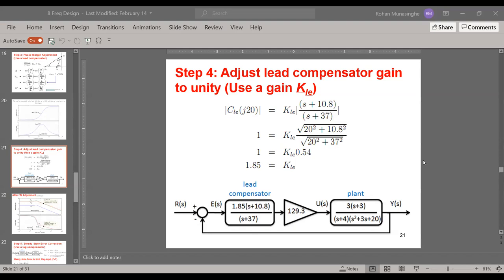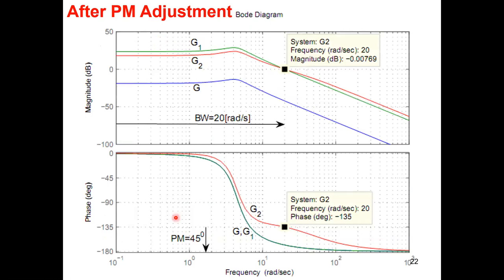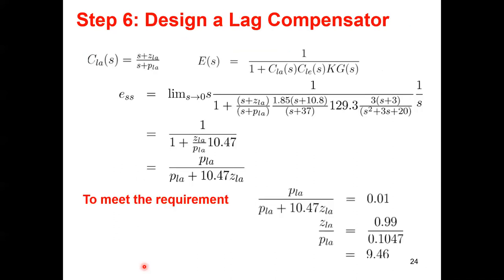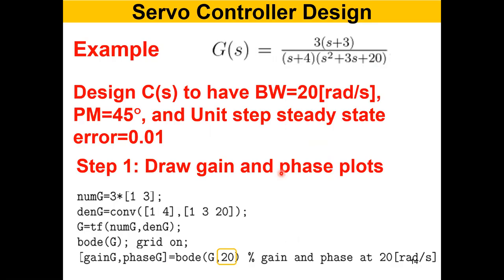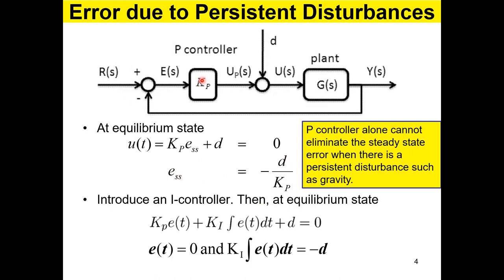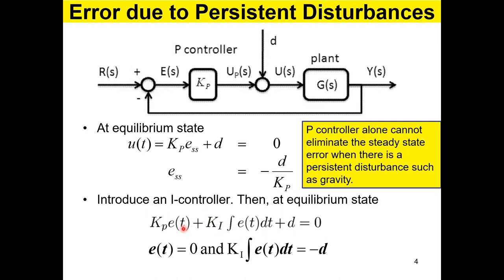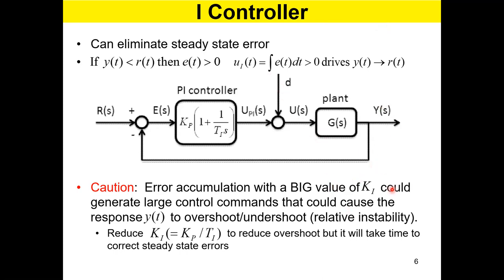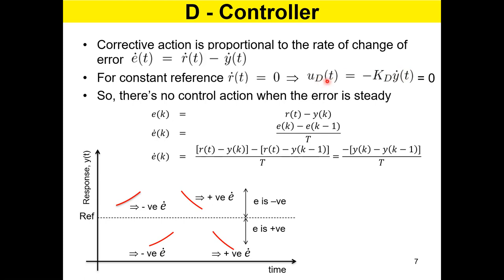Lec 10 Freq Design and PID